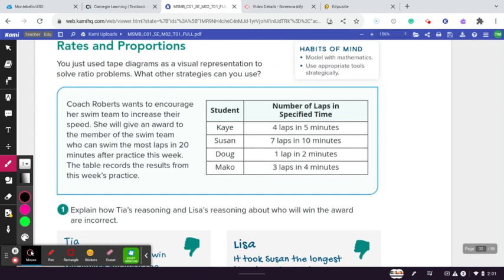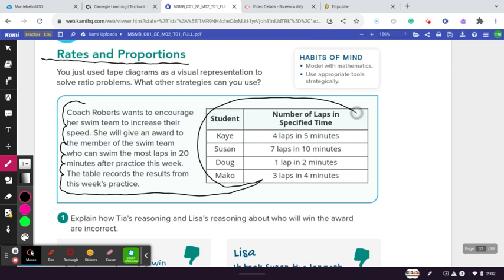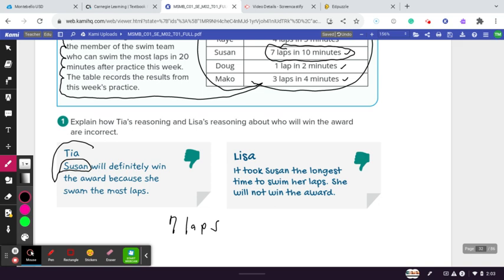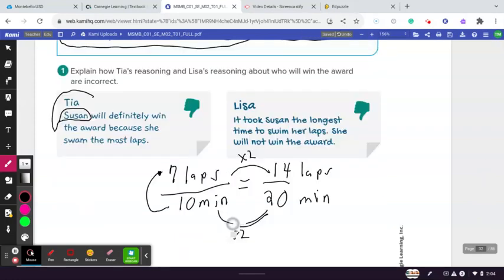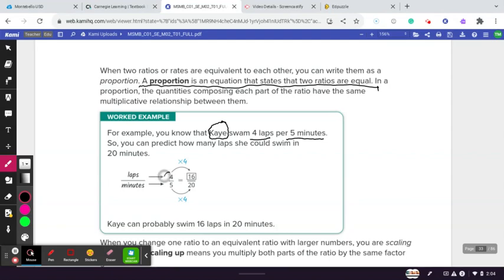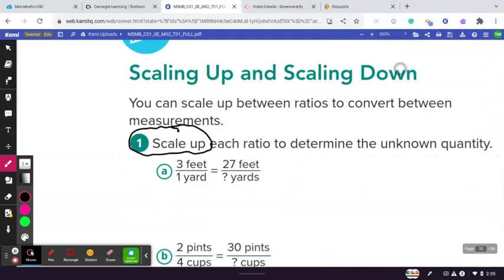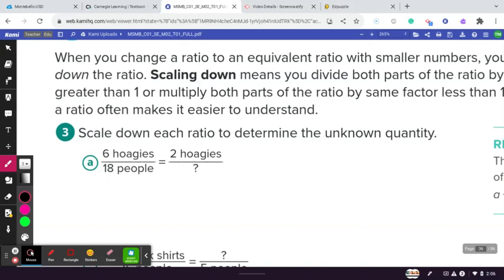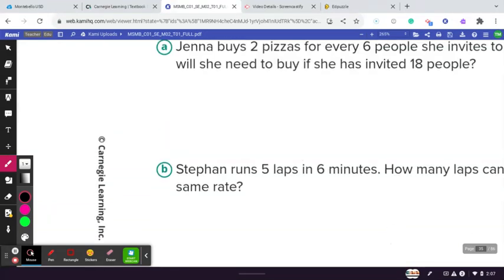Ratios - Pages 200-204